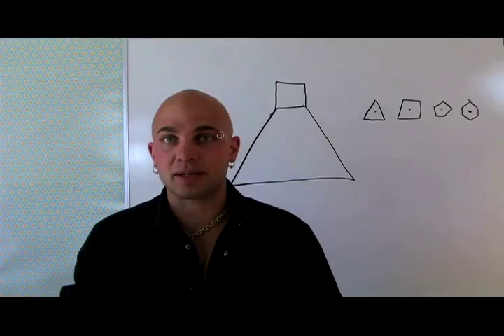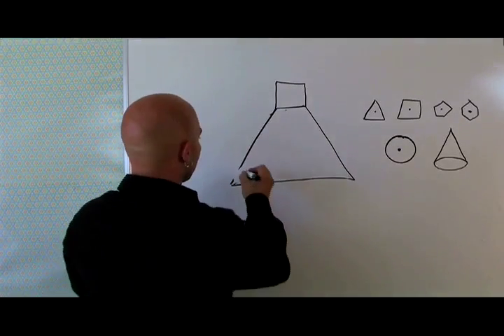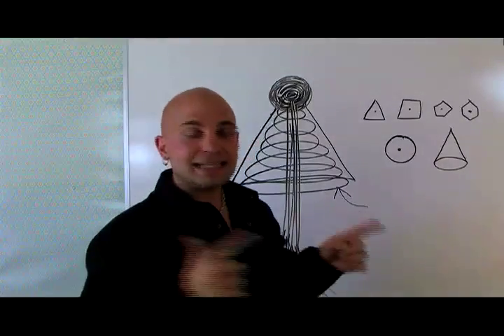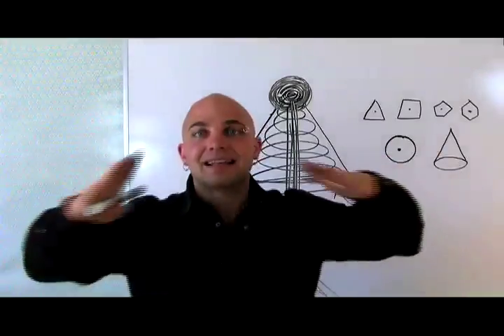Science of love 3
Learn how energy works in a pyramid and how the number of sides it has affects it.